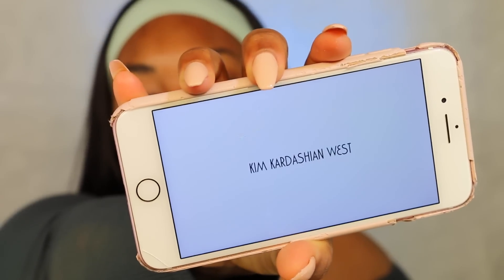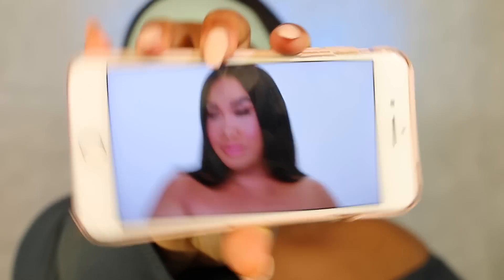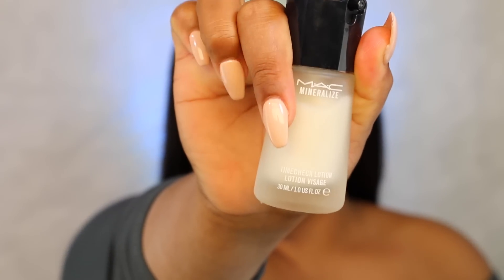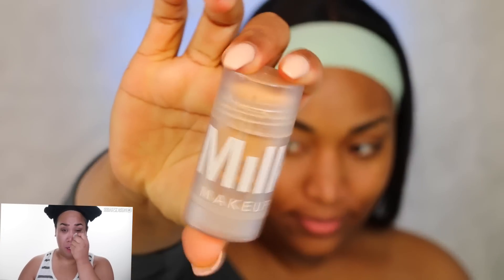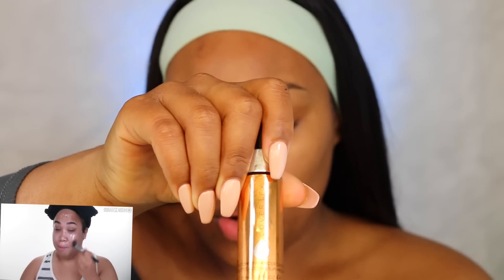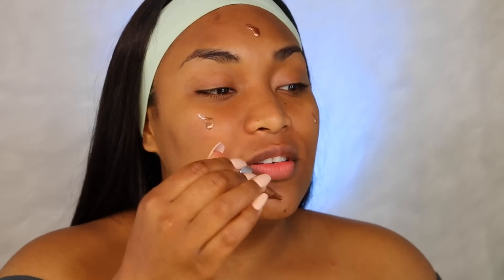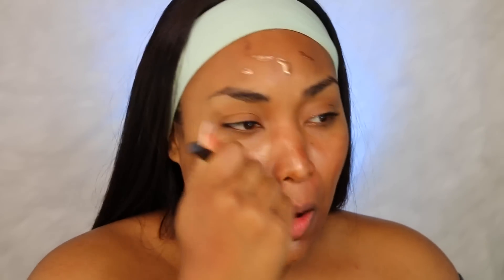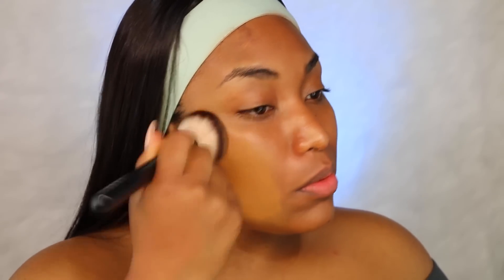TRIED FOLLOWING PATRICKSTARRR MAKEUP TUTORIAL! (SO HARD)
HOLA MIS AMORES.. today we are trying all of patricks techniques all i can say it was very fun but hard at the same time.. enjoy :)

IG (IRISBEILIN)
LIKE MY FACEBOOK PAGE LINK